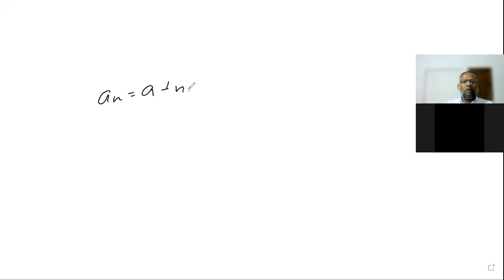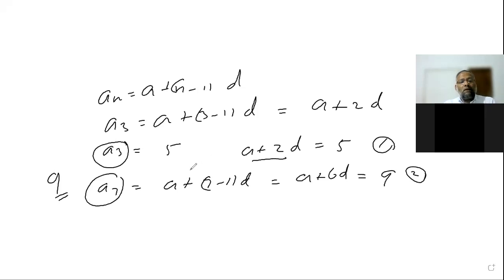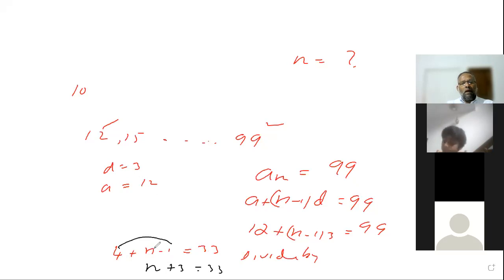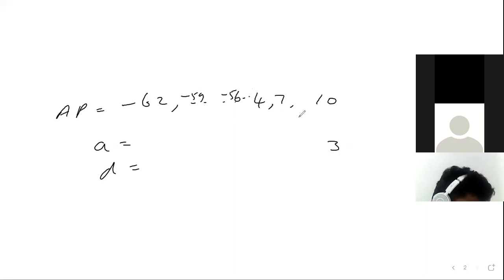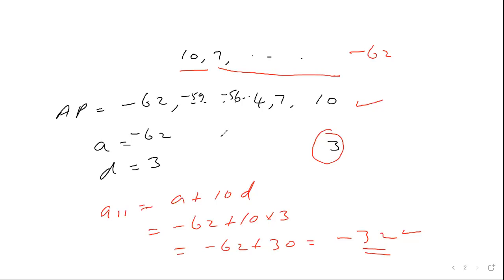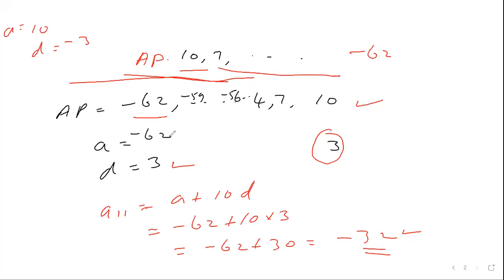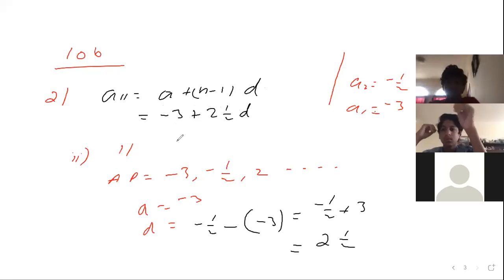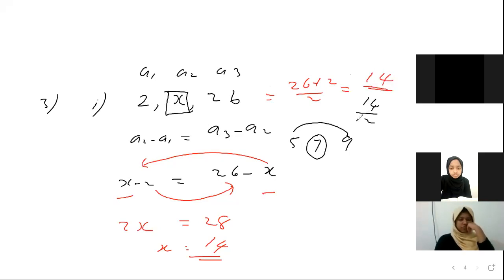Class X ch-5 Arithmetic progression Ex-5.2 Q2 &3